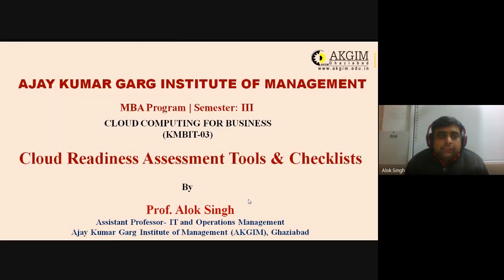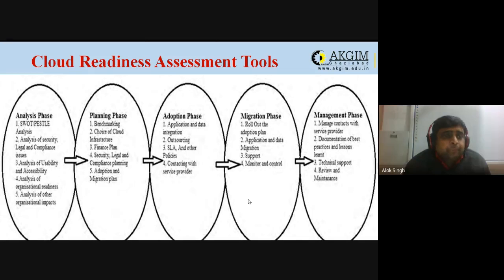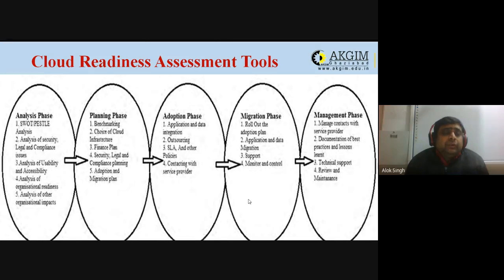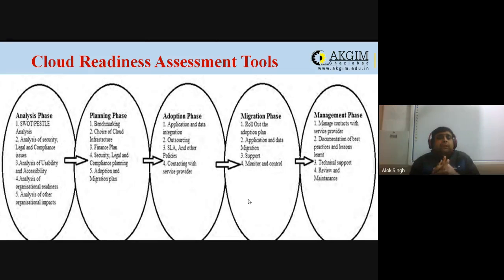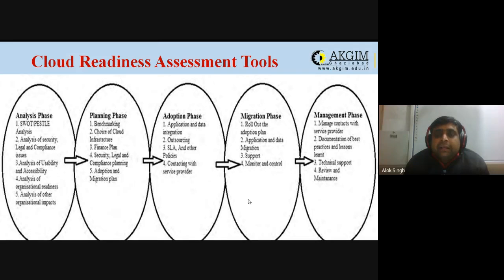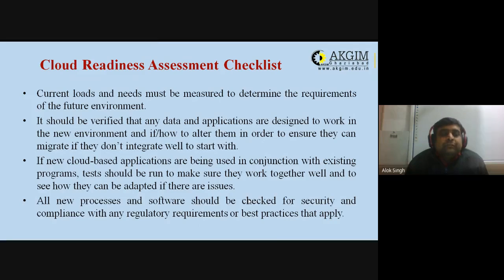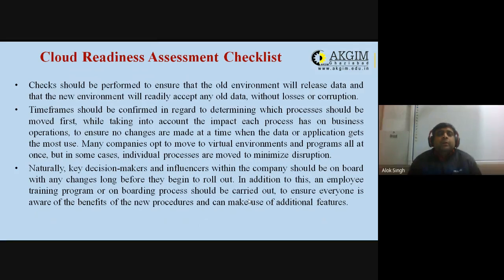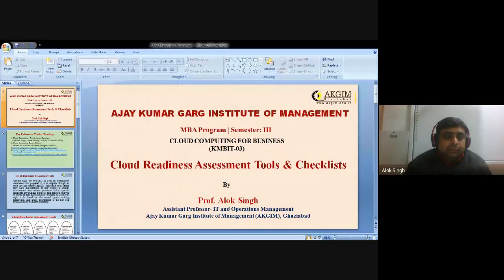Cloud Readiness Assessment Tools & Checklists- CCB (KMBIT-03)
1. Cloud Computing : Principles and Paradigm
   Rajkumar Buyya, James Broberg, Andrzej M Goscinki/ Wiley
2. Cloud Computing Design Patterns
    Thomas Erl, Robert Cope, Amin Naserpour/ Pearson